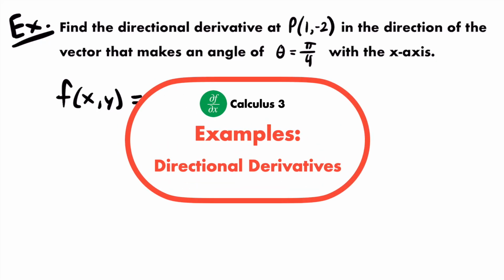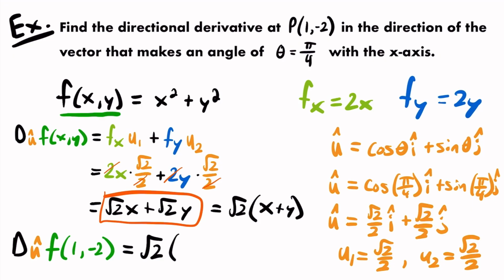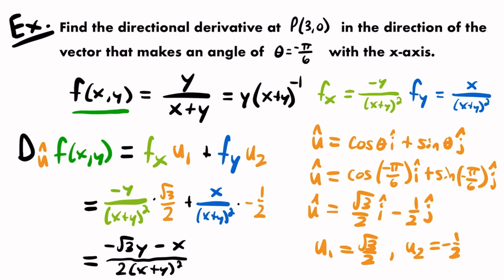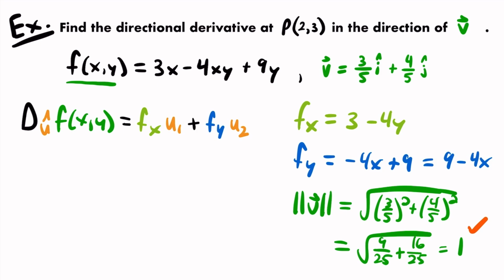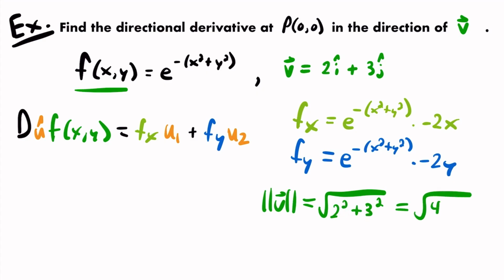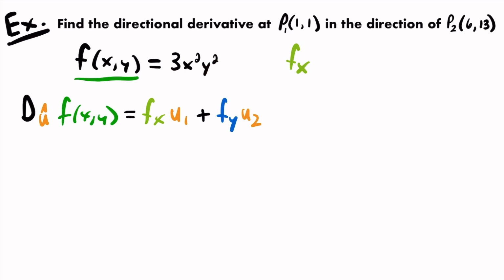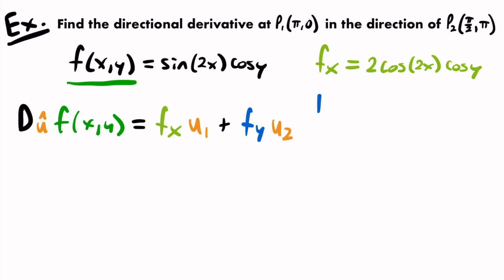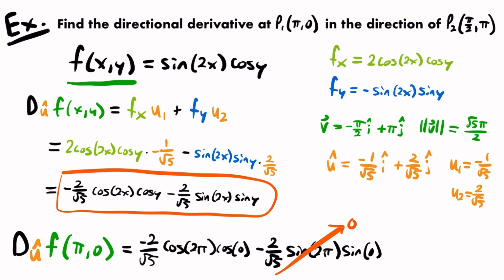Directional Derivatives Examples | Calculus 3 - JK Math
Examples For How to Find Directional Derivatives (Calculus 3)

In this video we practice finding directional derivatives. This includes examples where we use given angles, vectors, or points related to the direction in which we want to find the derivative/slope at a point on a surface.

Video Chapters:
0:00 Example 1: Using an Angle #1
6:26 Example 2: Using an Angle #2
14:05 Example 3: Using a Vector #1
22:18 Example 4: Using a Vector #2
28:36 Example 5: Using 2 Points #1
35:06 Example 6: Using 2 Points #2